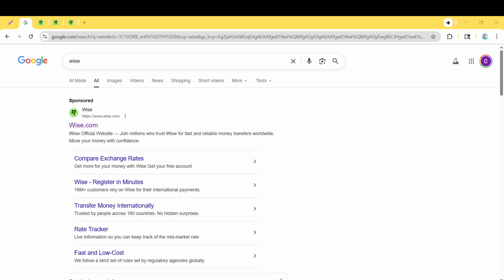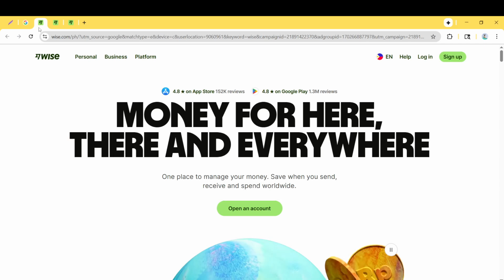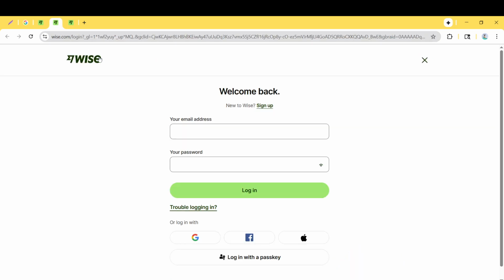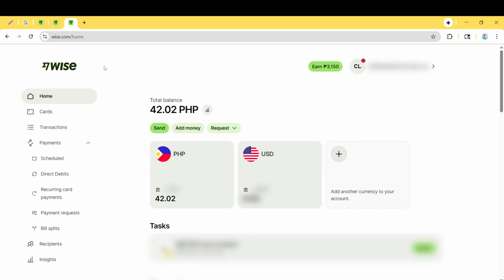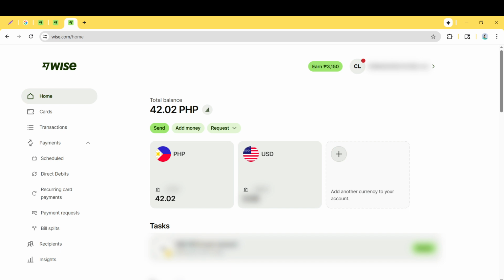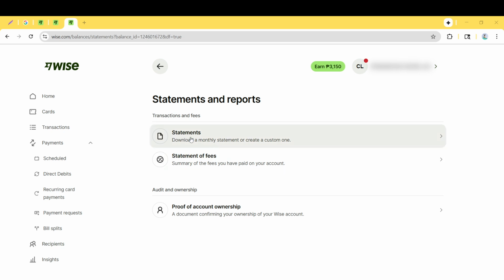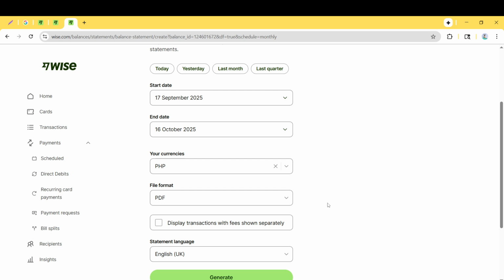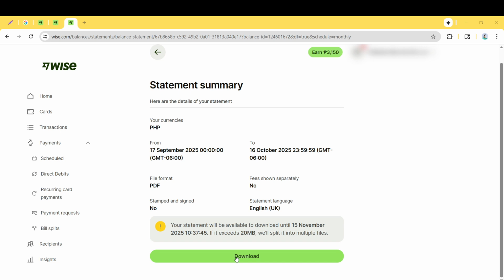How to Download Bank Statement from Wise App [2026 Full Guide]